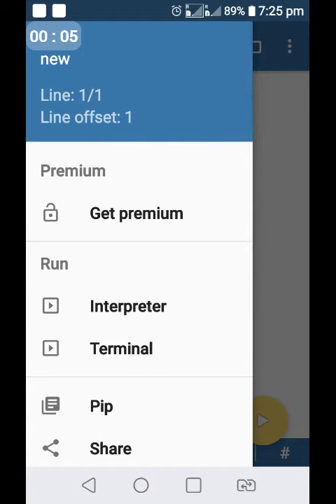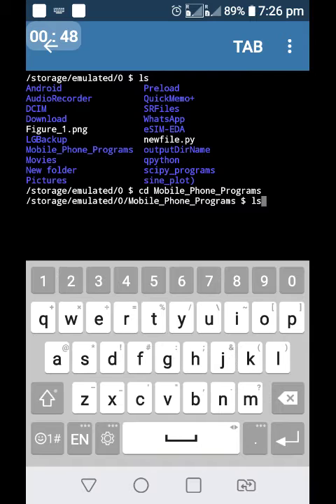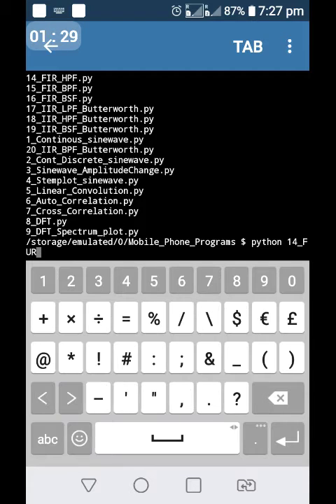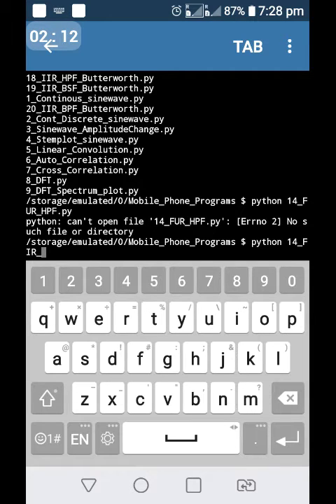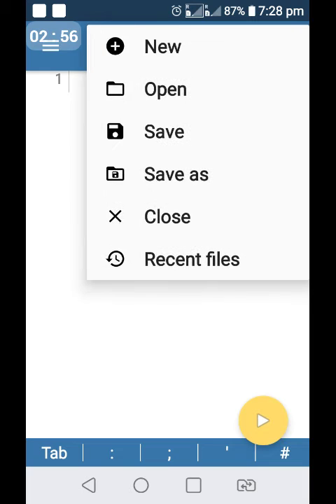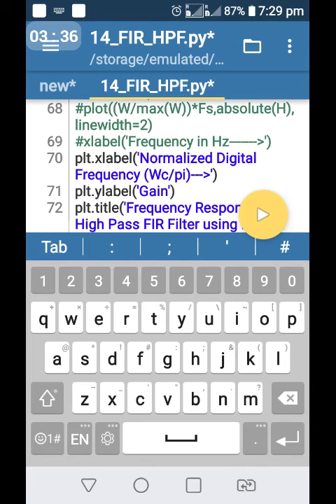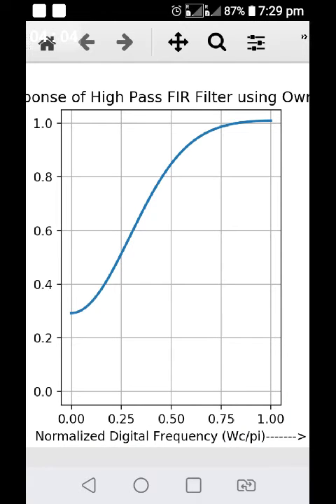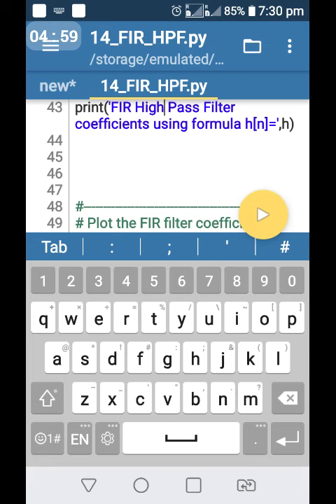DSP USING PYTHON Pydroid3 2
This video content explains you how to use Pydroid3 Mobile App for digital signal processing. How to run python programs from python editor, python interpreter, command prompt.

Dr.R.Senthilkumar
Assistant Professor
Department of Electronics and Communication Engineering
Institute of Road and Transport Technology
Erode-638316, Tamilnadu, India